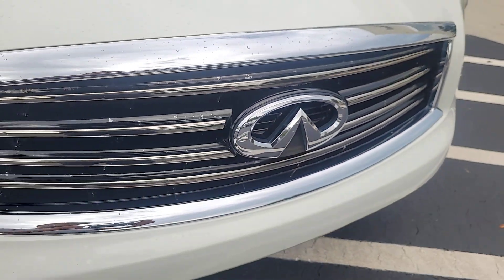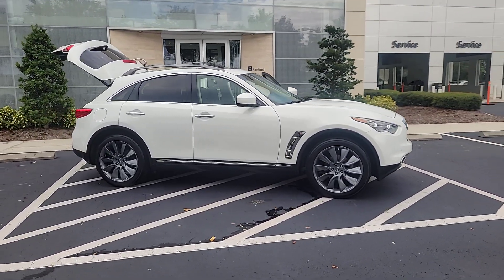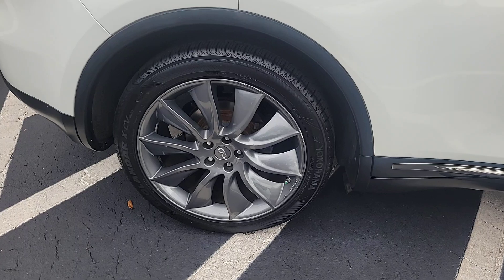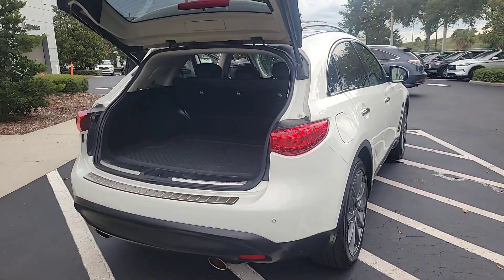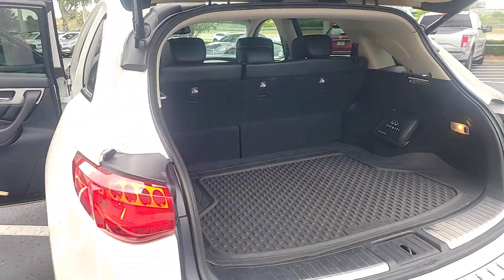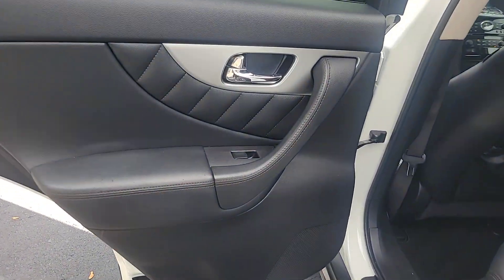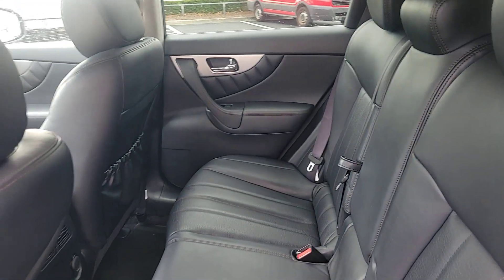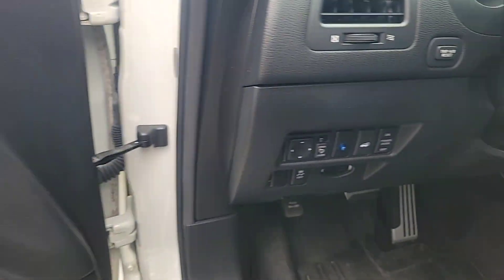2013 INFINITI FX37 Orlando, Sanford, Oviedo, Altamonte Springs, Apopka, FL NP173088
Used 2013 INFINITI FX37 Limited Edition

Sanford Infiniti
995 Rinehart Rd

VERY RARE LIMITED PACKAGE!!! Excellent Condition Bronze Plus Certified. Heated Leather Seats Moonroof Bluetooth Satellite Radio. CLICK NOW!BRONZE PLUSBronze Plus vehicles are offered as pre-reconditioned or as-is. Bronze Plus pre-reconditioned vehicles are priced wholesale to the public. Bronze Plus pre-reconditioned vehicles are backed by Sanford INFINITIs 3-Day/300 Mile Vehicle Exchange or Return Program*: See Program Information page for details. Bronze Plus level vehicles are washed and vacuumed at the time of purchase.KEY FEATURES INCLUDELeather Seats Sunroof All Wheel Drive Rear Air Heated Driver Seat Back-Up Camera Premium Sound System Satellite Radio iPod/MP3 Input Bluetooth Aluminum Wheels Keyless Start Dual Zone A/C Heated Seats Heated Leather Seats MP3 Player Privacy Glass Remote Trunk Release Keyless Entry Child Safety Locks.OPTION PACKAGESSTAINLESS STEEL ILLUMINATED KICK PLATES STAINLESS STEEL REAR BUMPER PROTECTOR. INFINITI Limited Edition with Moonlight White exterior and Graphite interior features a V6 Cylinder Engine with 325 HP*. Non-Smoker vehicleEXPERTS ARE SAYINGEdmunds.com s review says Design performance and technology drive the 2013 INFINITI FX to the forefront of luxury SUVs. .VISIT US TODAYSanford INFINITI is a Florida car dealer totally focused on customer satisfaction and value. We are full of INFINITI experts with a committed sales staff with many years of experience satisfying our customers inquiries and automotive needs..